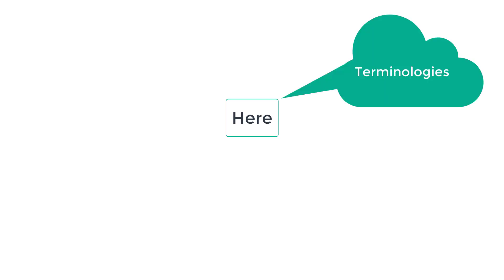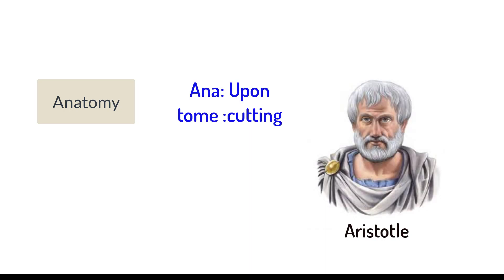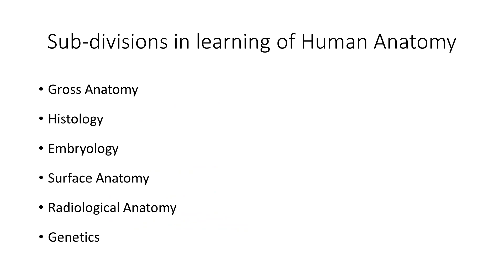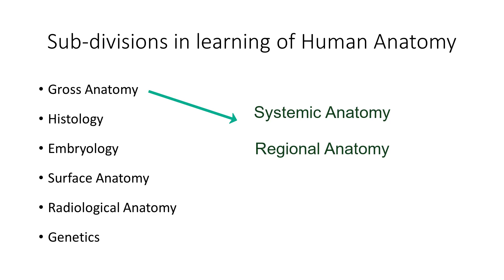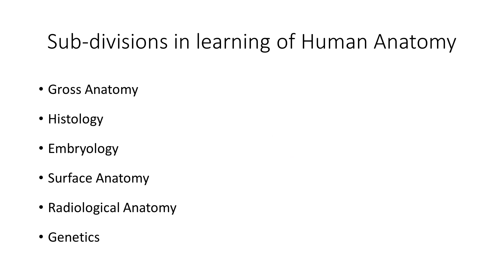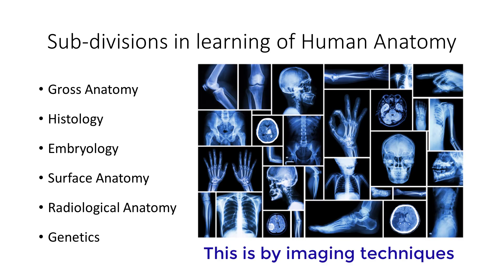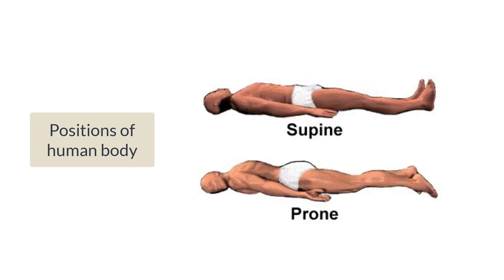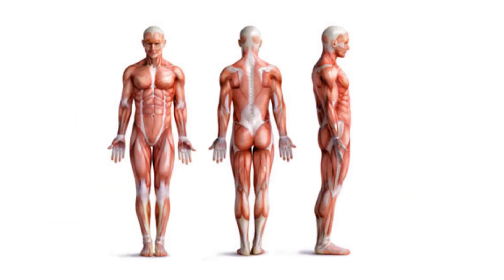Introduction to Human Anatomy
Hi I am Dr Harsh P Mishrikoti. MBBS, MD Anatomy having more than 12 years of teaching experience in Human Anatomy. Presently working in Belagavi Institute of Medical Scences, Belagavi, Karnataka INDIA.
This is the first introductory video in the subject Human Anatomy. This will serve as a helpful content for the beginners  in Medical, Dental, Nursing & Physiotherapy streams. Production of next video module will be based on demand. Happy learning Guys